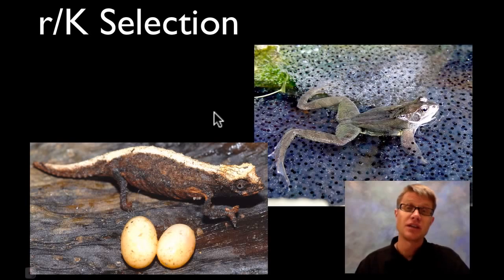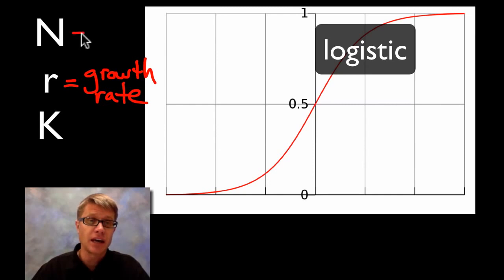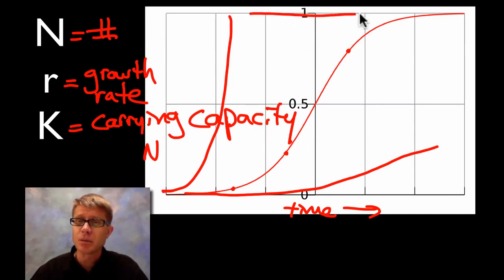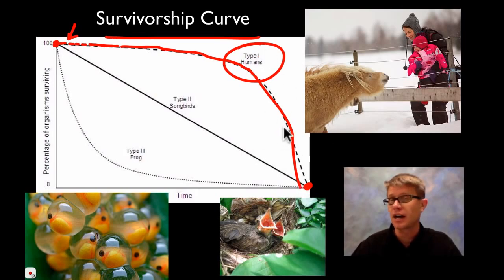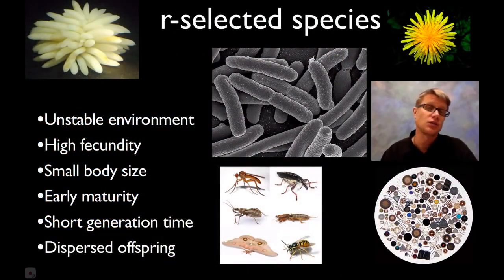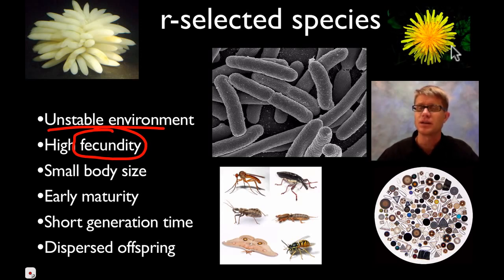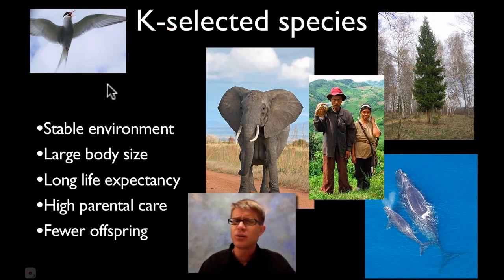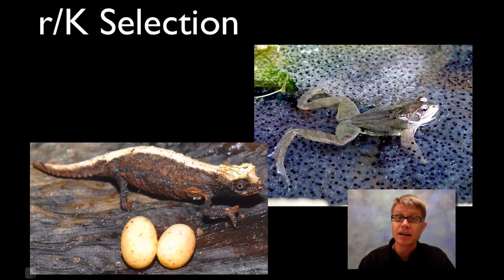r and K selection